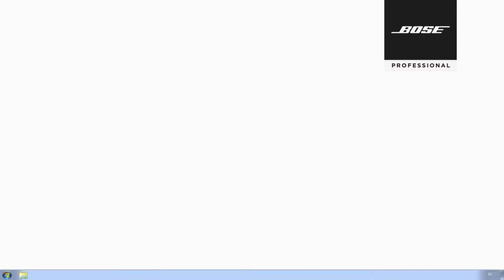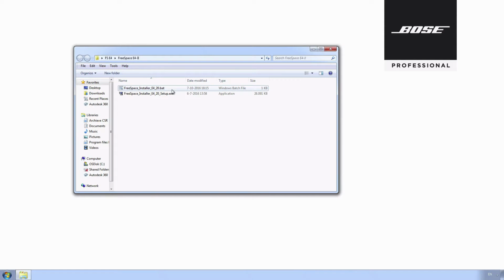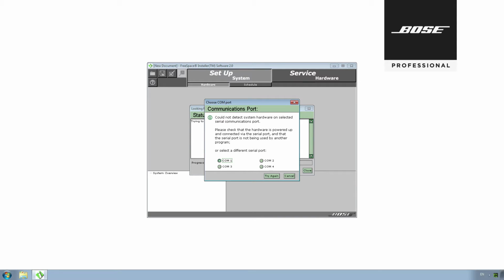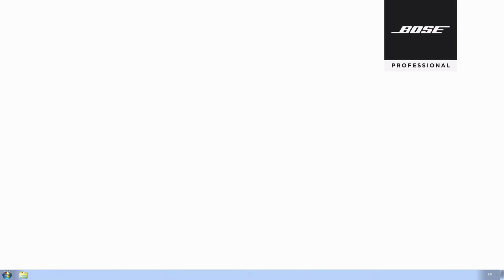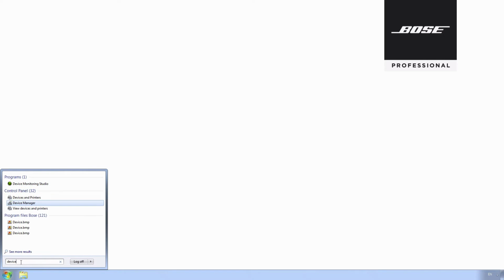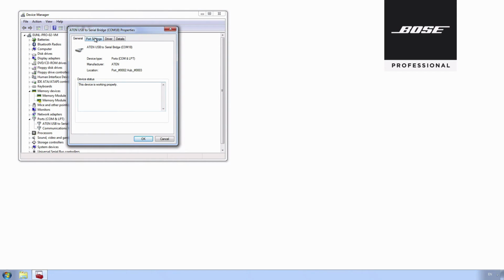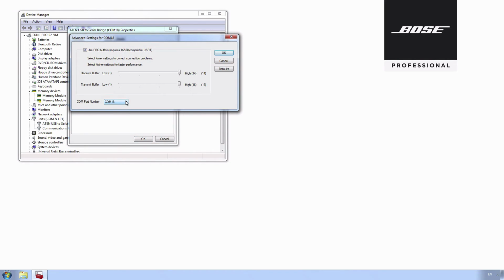Bose FreeSpace E4 series II - FreeSpace Installer software on Windows 7, 8, and 10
Video walkthrough of installing FreeSpace Installer Software for Windows, 7 Windows 8 and Windows 10 on the FreeSpace E4 business music system.